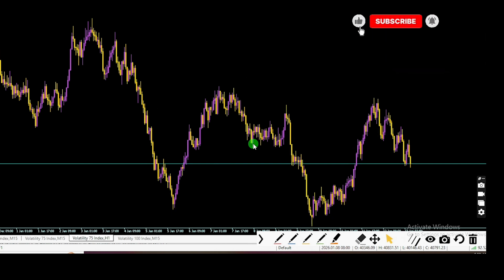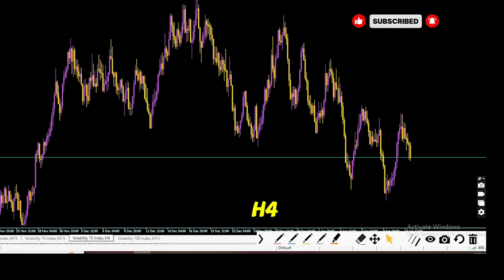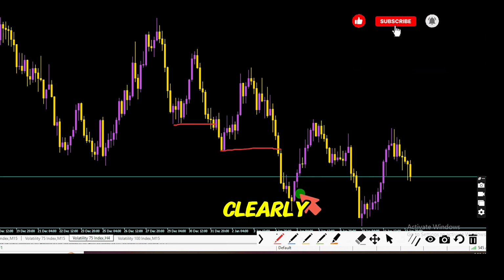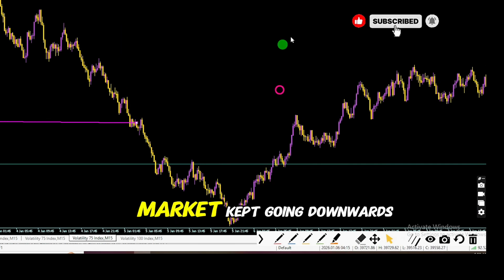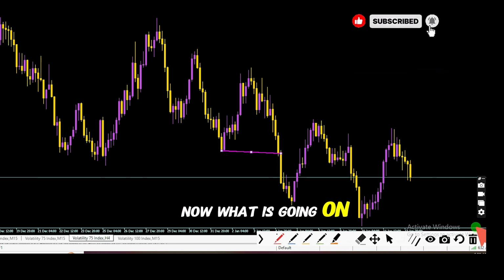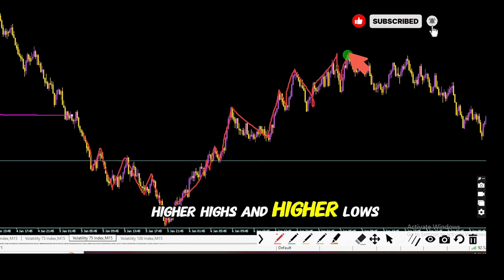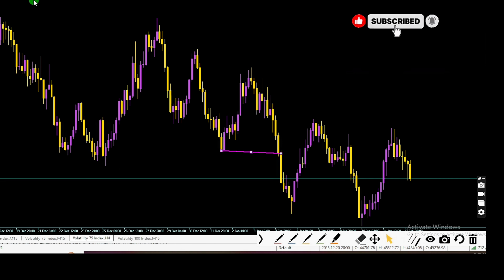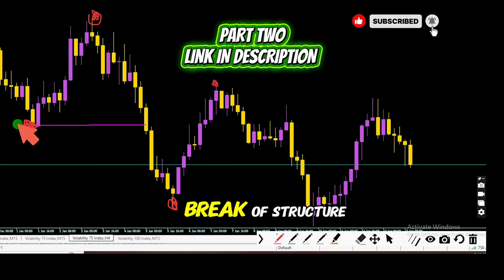Don't Trade V75 Without Knowing External & Internal Market Secrets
Don’t trade Volatility 75 without understanding external and internal market structure.
Most V75 traders lose money because they confuse internal moves with real external structure, leading to early entries, fake breakouts, and unnecessary losses.

In this video, I break down the hidden difference between external and internal market structure on V75 using pure price action — no indicators, no lagging tools.
Once you understand this concept, your trade timing, patience, and accuracy will improve dramatically.

This lesson is critical for anyone serious about trading Volatility 75 profitably.
This video is the Part 1.

👍 Like this video if it opened your eyes
🔁 Share with a trader who needs this truth